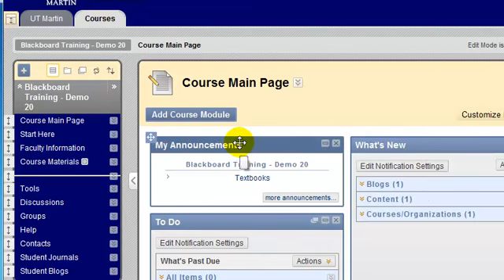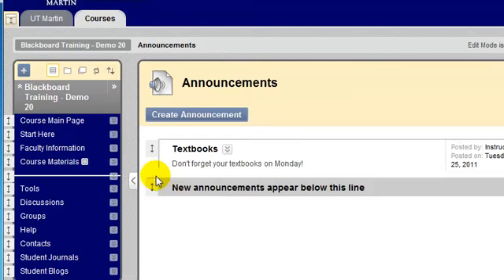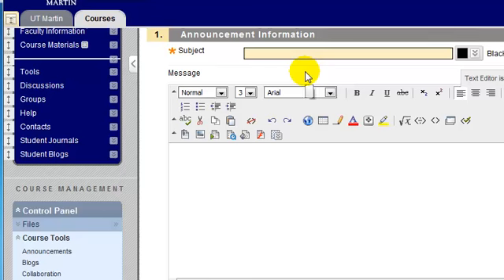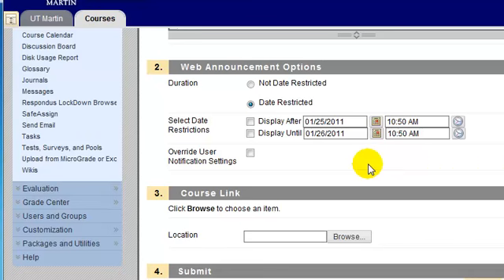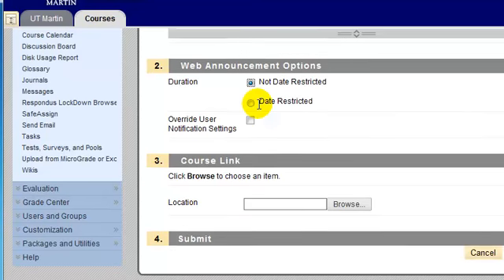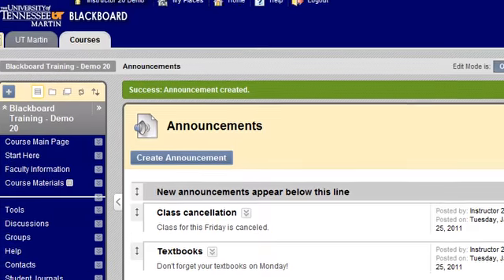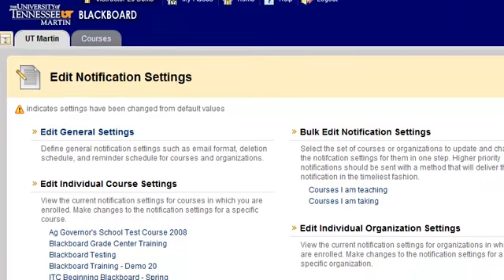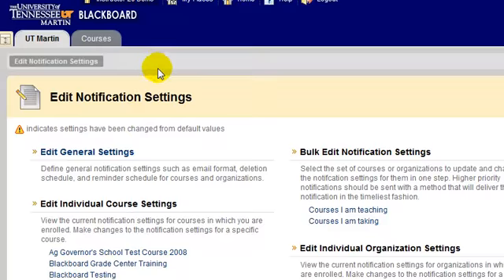Adding Announcements - UT Martin - Blackboard 9.1 Faculty Tutorial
This is a video about how to add course announcements in Blackboard 9.1.